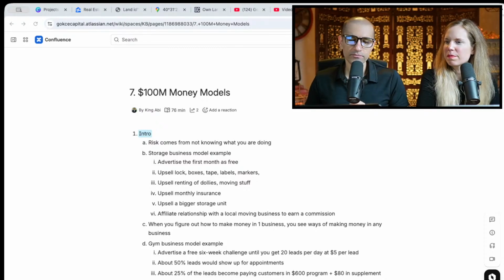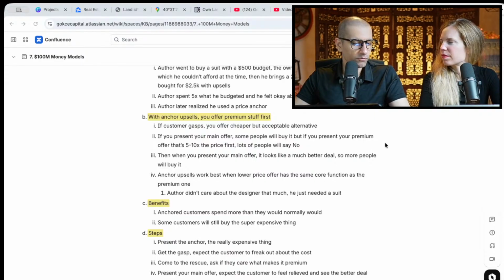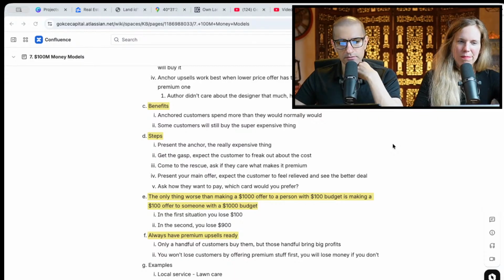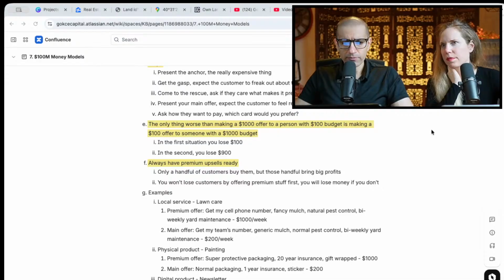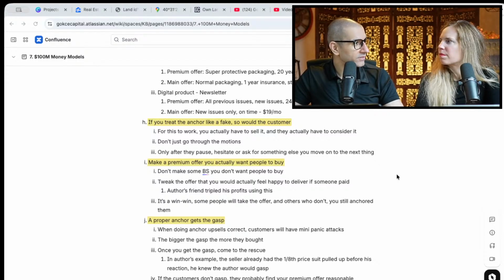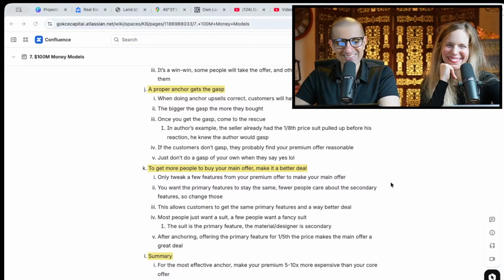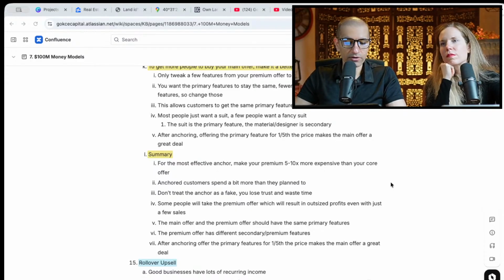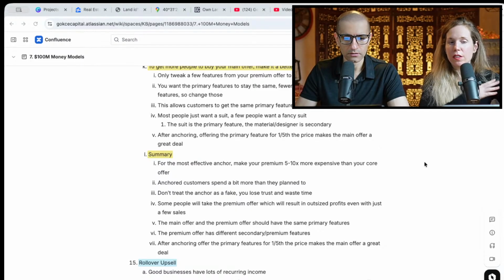Money Models in Land Investing (Part 13, Anchor Upsells)